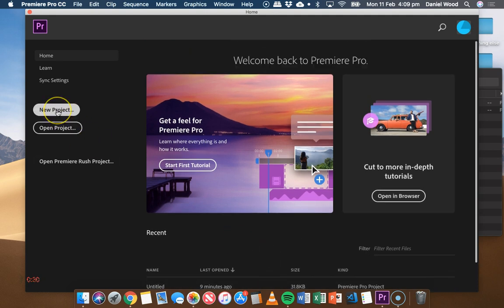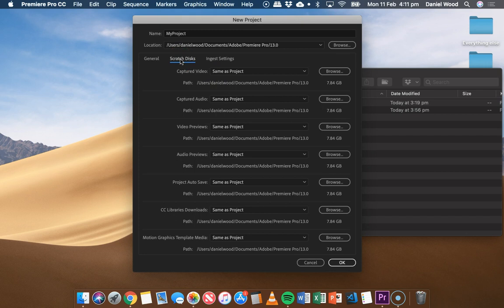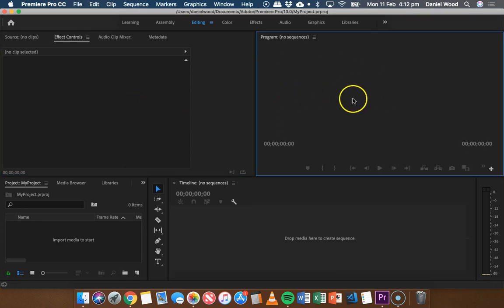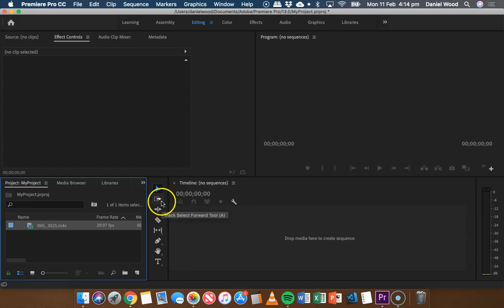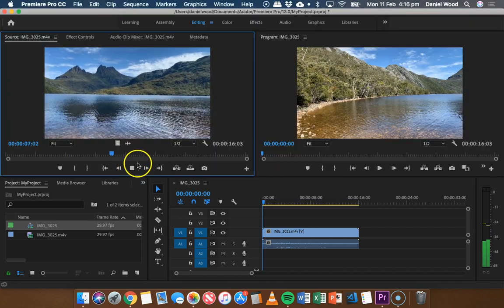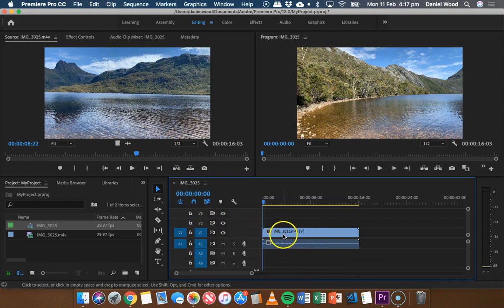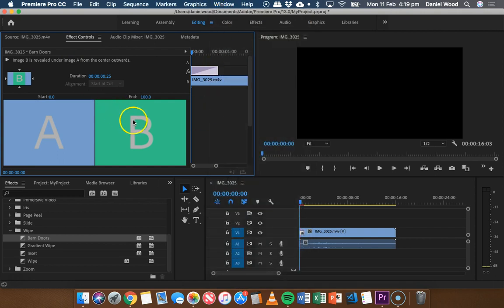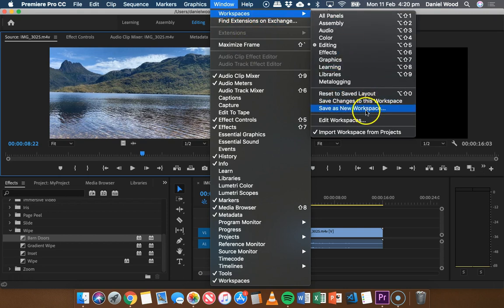Premiere Pro CC Tutorial 1- Introduction to Adobe Premiere Pro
This video will show you how to create a new project in Adobe Premiere Pro CC and introduce you to the different panels, toolbars and workspaces in the software.